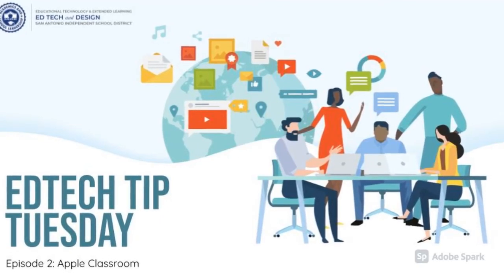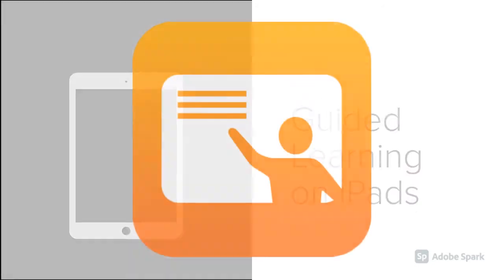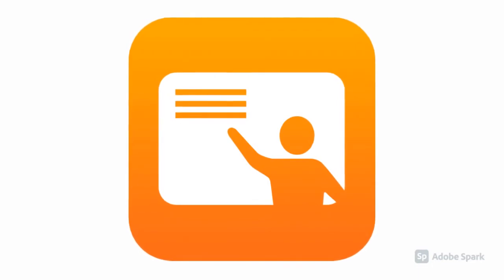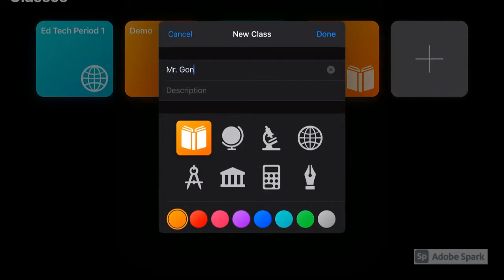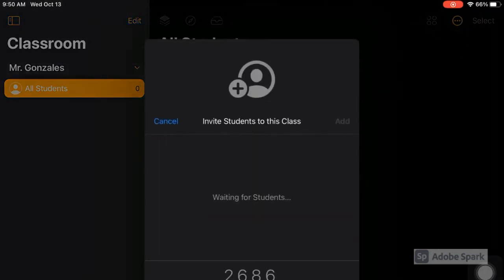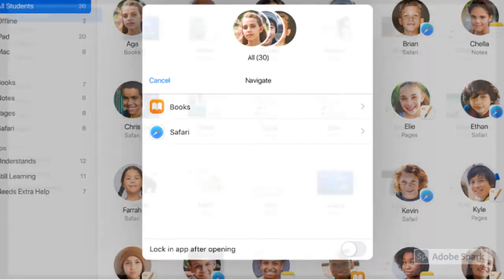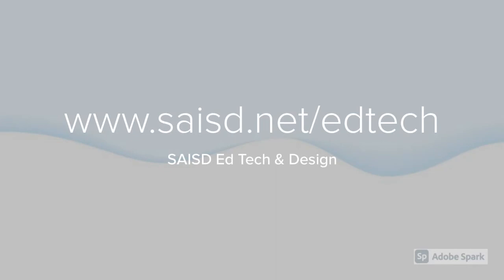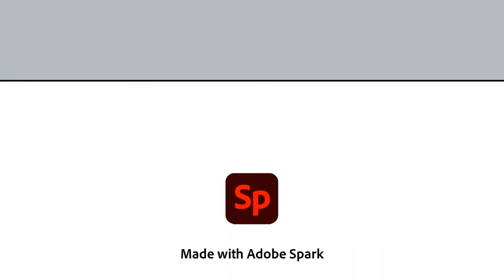Ed Tech Tip Tuesday Ep.2: Apple Classroom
Manage learning on iPads with Apple's free and powerful app, Apple Classroom.